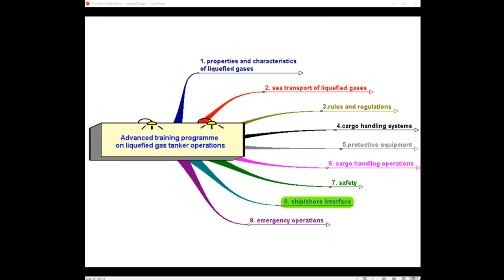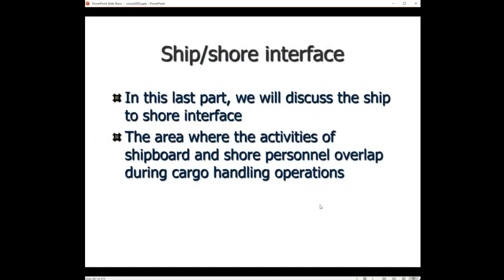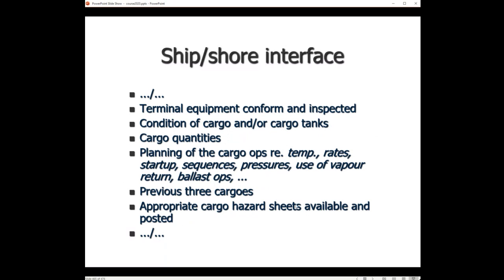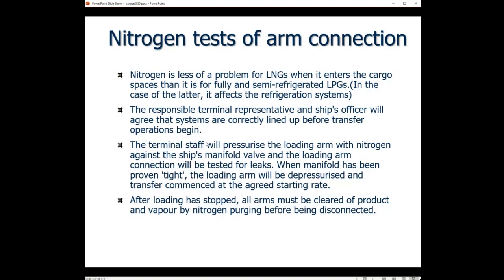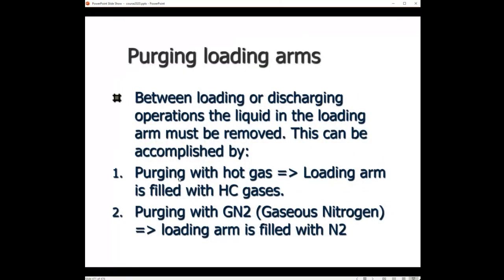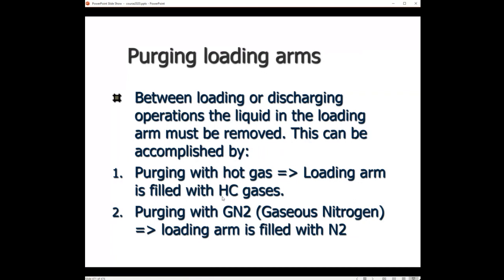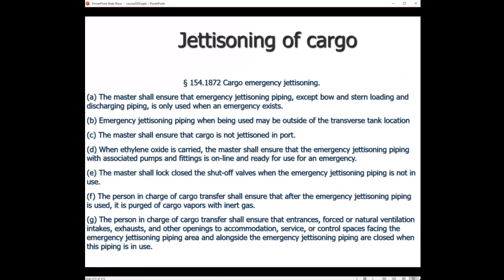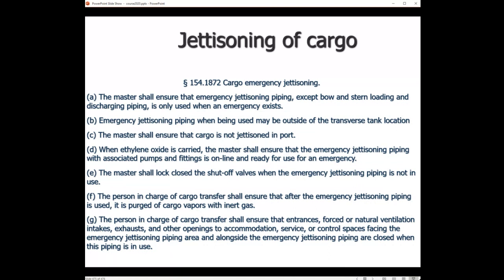13, Safety, S/S interface, Emergencies